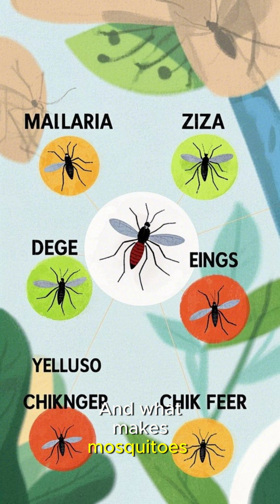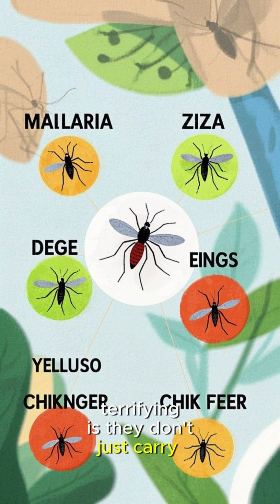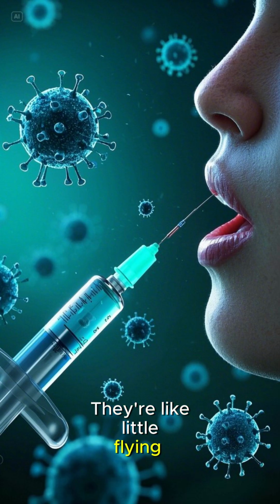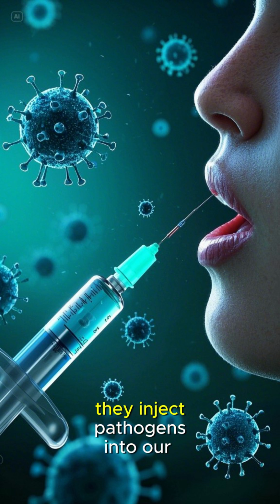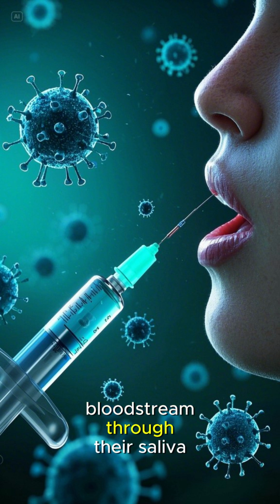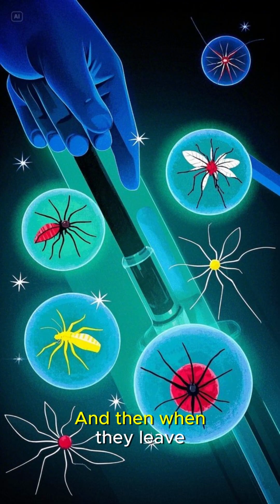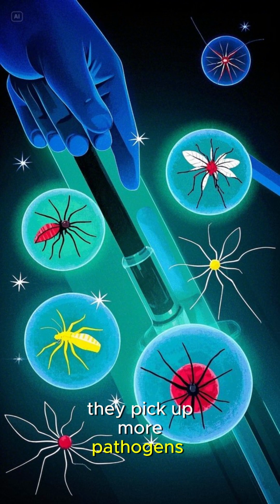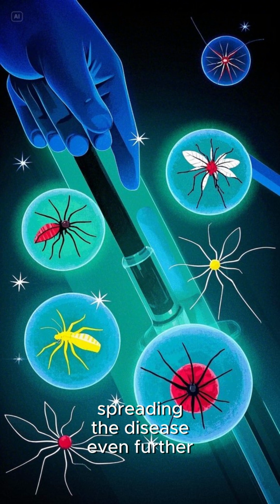This Tiny Insect Kills 700,000 People Every Year.The World's Deadliest Killer Is Smaller Than Penny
Mosquitoes may seem like harmless insects, but they are, in fact, the deadliest creatures on the planet. In this video, we dive deep into the world of mosquitoes — exploring how they spread deadly diseases like malaria, dengue, and Zika, where they’re found, and why they’re nearly impossible to eliminate.

🌍 From Africa to the Americas, mosquitoes are present in nearly every corner of the globe.
🦟 Learn how a single bite can change a life — and what science is doing to fight back.
💉 Discover prevention methods, climate impact, and new technologies that aim to stop them.

🔗 Chapters:
0:00 – Intro
0:30 – Why Mosquitoes Are So Dangerous
1:30 – Where Mosquitoes Are Found
2:30 – How They Spread Disease
3:45 – How We’re Fighting Back
4:45 – Final Thoughts